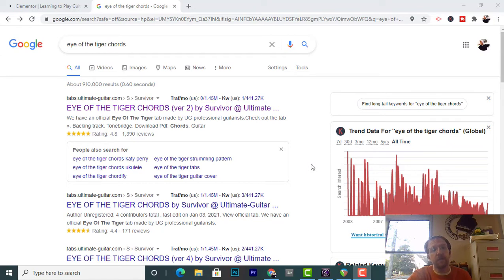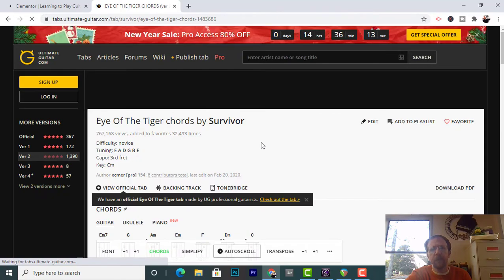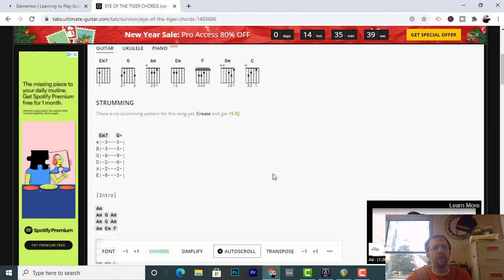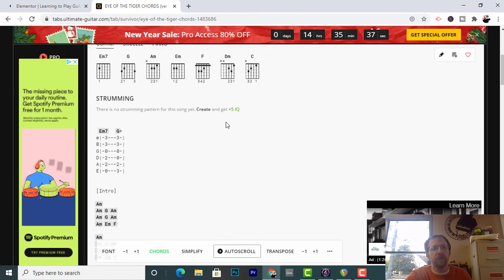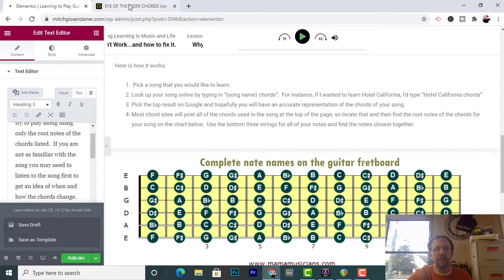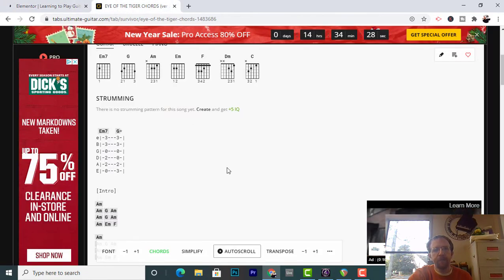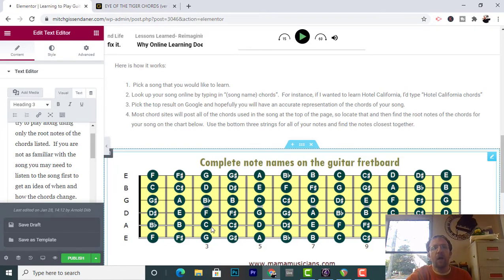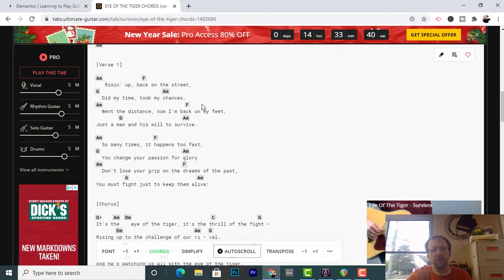How to Play Any Song Using Single Notes- Easy Guitar- Beginning Guitar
Get on the Pre-Sale for my Learning Guitar by Ear Course!

Learn to Play 5 songs in 10 Days with the Guitar Boot Camp!  Here's how it works, sign-up, choose 5 songs that you'd love to learn, and I'll help you learn your 5 songs and teach you how to learn even more without further lessons!

Sign up for the Guitar Community Today and get a year of free private lessons! (one lesson a month for 12 months)  Sign up for the Annual Membership here to get the free lessons!

Community Membership Inludes
Halloween Songs
Christmas Songs
Workbook with Tablature
Guitar Buyer's Guide
Virtual Recital

Need a guitar?  Here are some of my favorites for beginners:
My favorite 3/4 size guitars:
Acoustic/Electric Cutaway
Fender Squier

My favorite beginner full size guitars:
Fender Squier
Beginner amp

My Equipment:
Line 6 Helix
Taylor 312ce
Nashville Tele